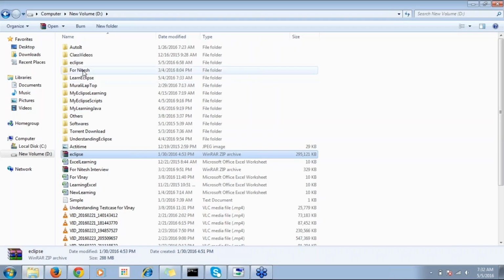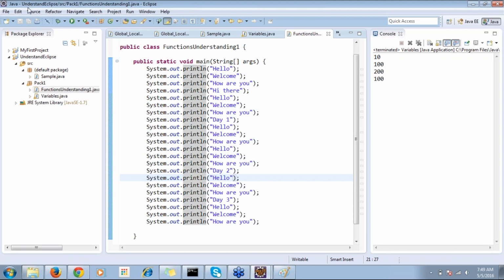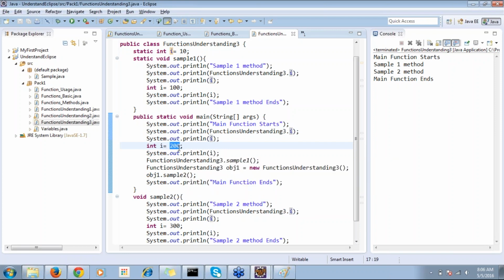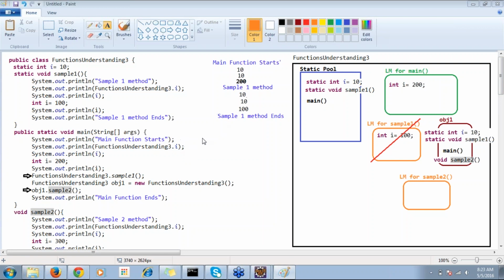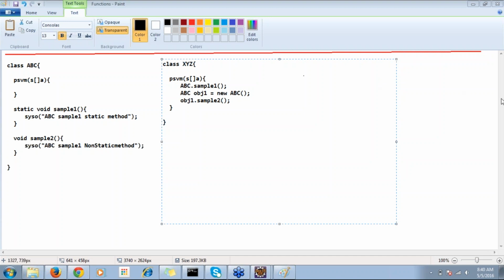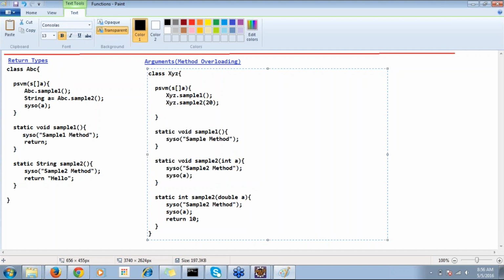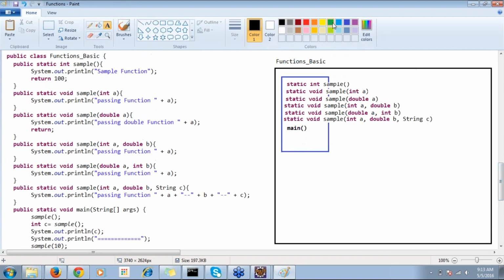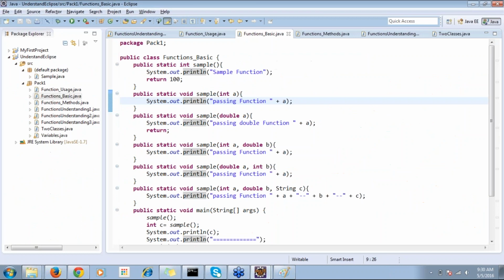Demo video on Functions Core Java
Topics covered:
​Functions
Functions Return Type
Method Overloading